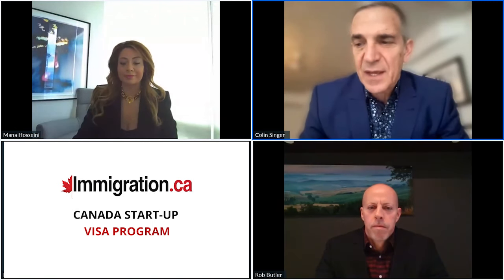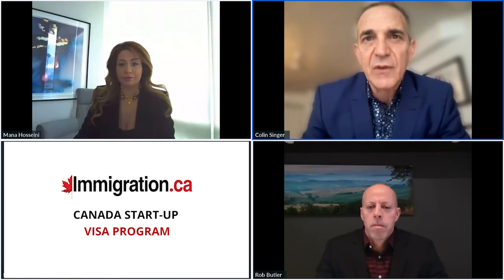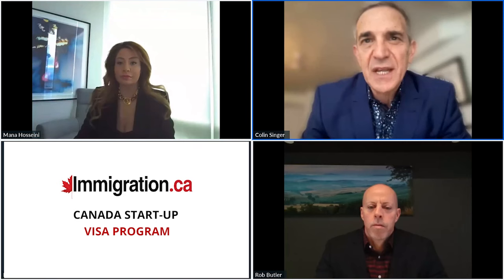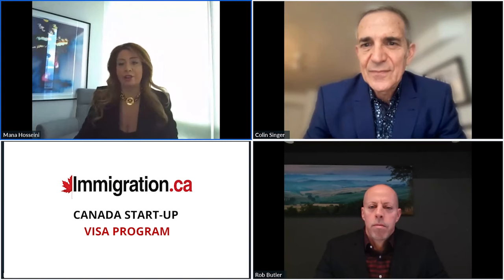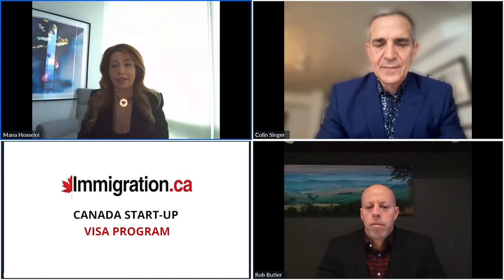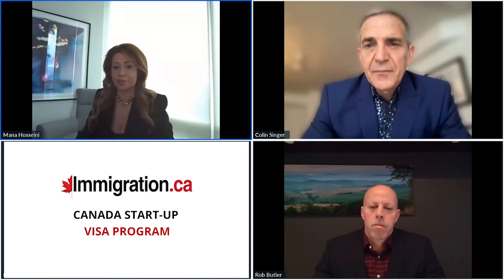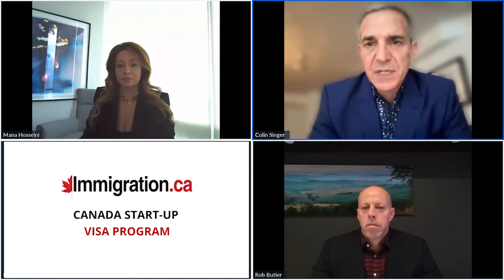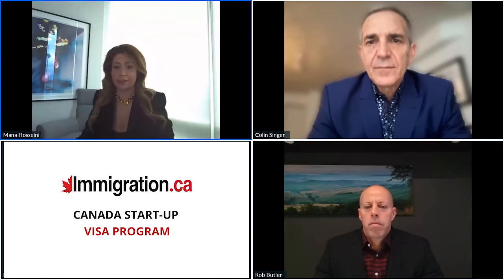Webinar: Canada Start Up Visa Immigration.ca Dec 12, 2022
Watch our discussion on Canada’s most popular business investment immigration program.

* Important considerations in choosing between VC, Angel & Incubator

* Why a Commitment Certificate does not guarantee success to Canada

* What Entrepreneurs must do with their start up business during the PR application process

with:

Immigration Lawyer
Colin Singer, Founder
Immigration.ca

Mana Hosseini,
JD/MBA, President Bay Street Firm

Robert Butler
Vice Président
Start-Up Visa Program Advisory Group, Immigration.ca